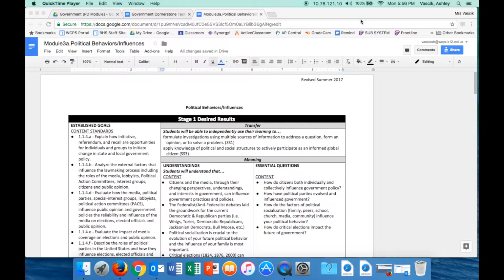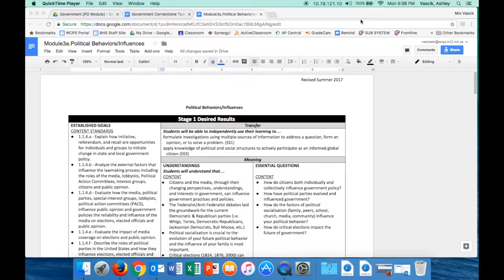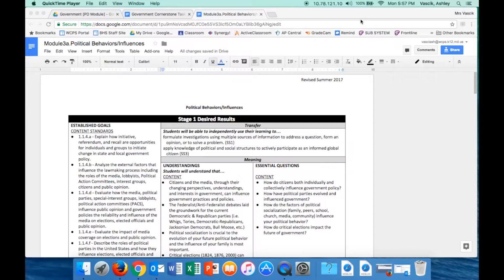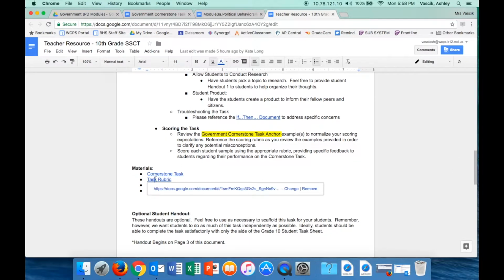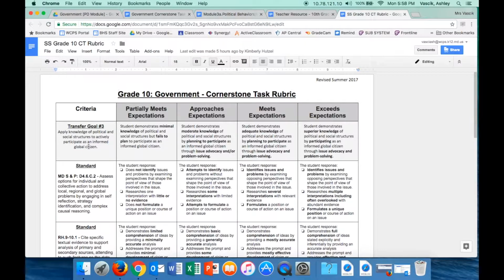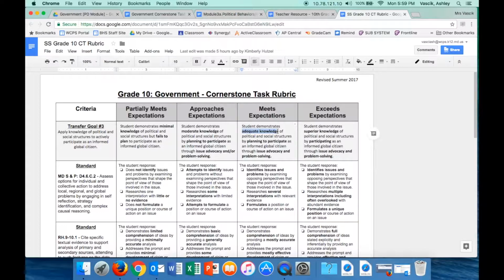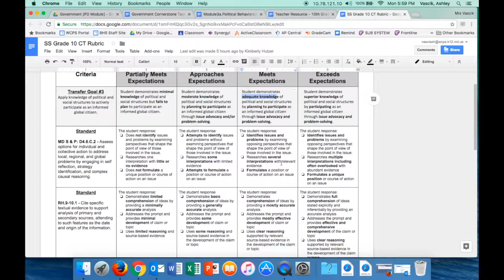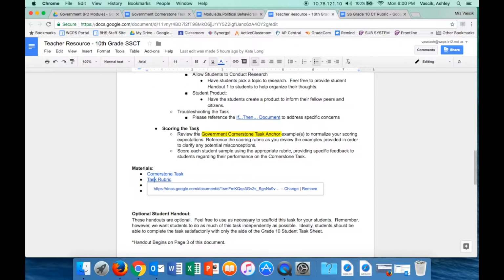Understanding the rubric and scoring the 10th grade task